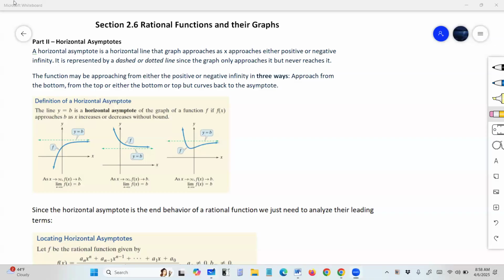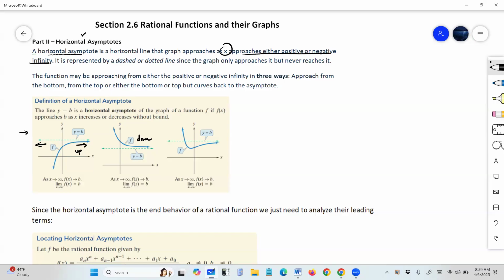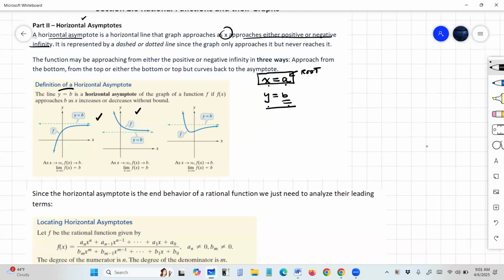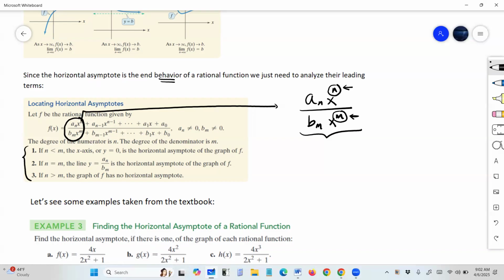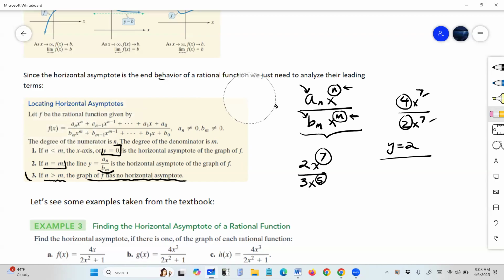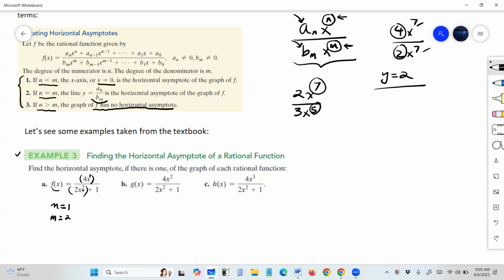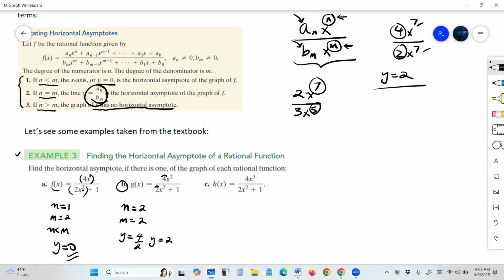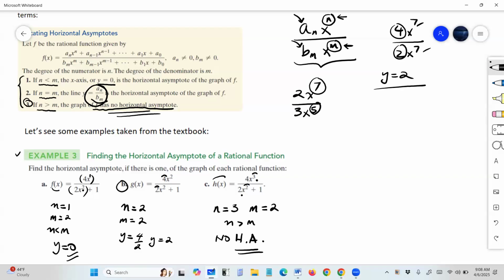Math 440 Section 2.6 Part II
Rational Functions and Horizontal Asymptotes